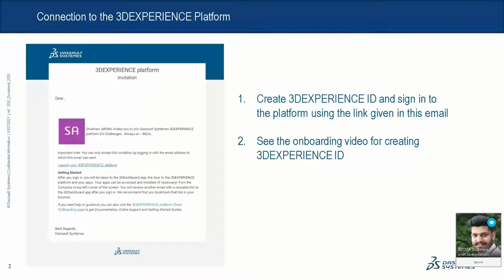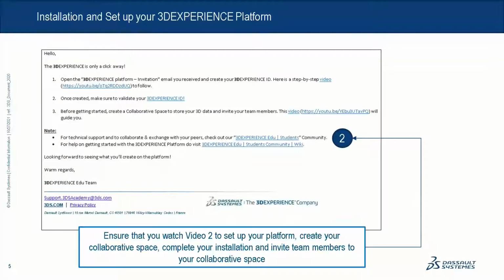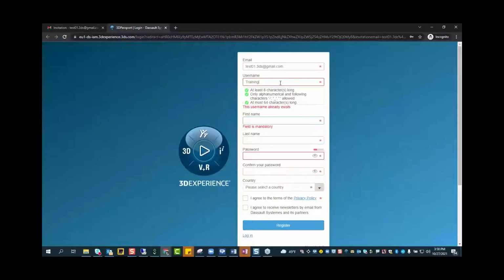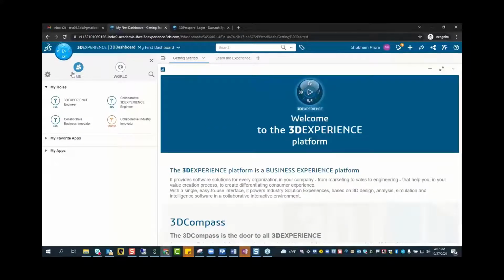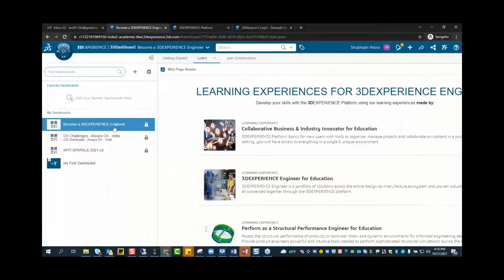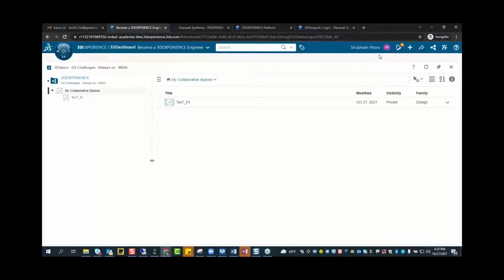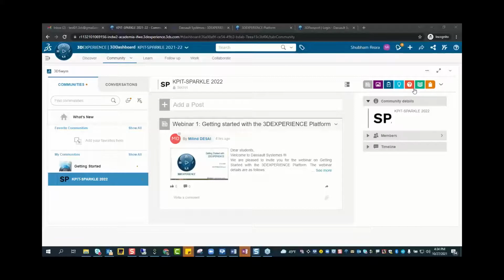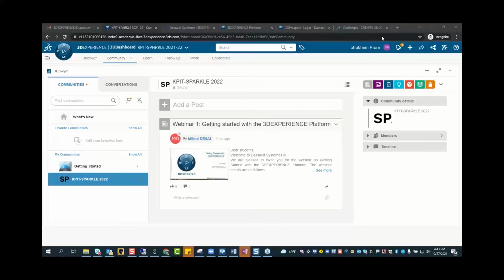KPIT Sparkle, in association with Dassault Systemes, brings Connecting to the 3DEXPERIENCE Platform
Ideas explored with the right assistance give birth to game-changing innovations. Watch this webinar that was specially organised to help students help better discover, manoeuvre and create virtual prototypes using the 3DExperience platform, Dassault Systemes.

The session covers all the important details namely:
1) How to access URL & create a 3D Experience ID to log in to the platform.
2) How to Validate your 3DExperience ID
3) Q & A session related to accessing the platform.